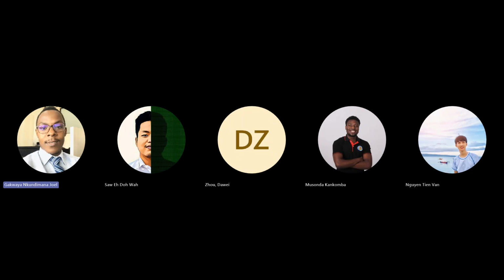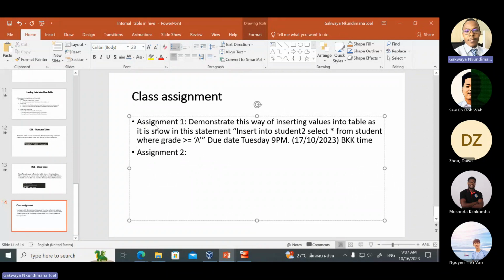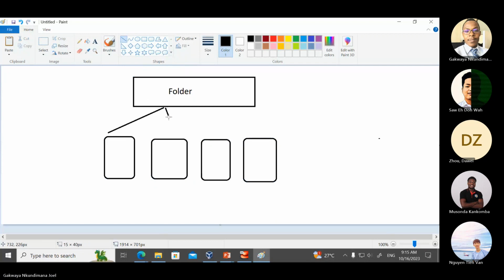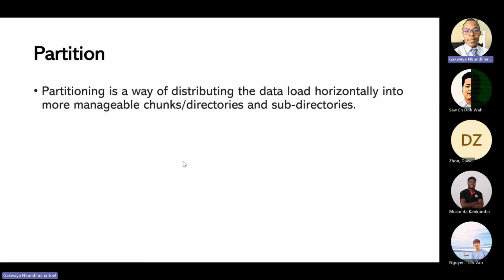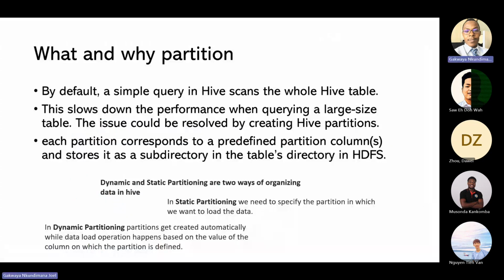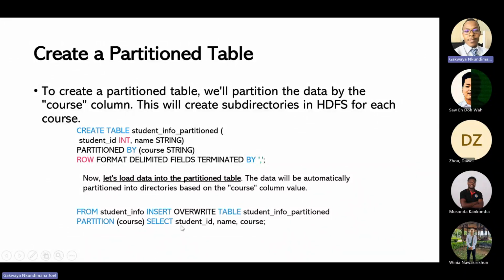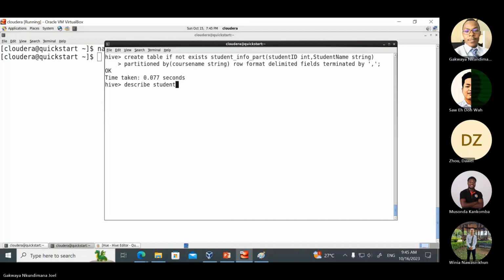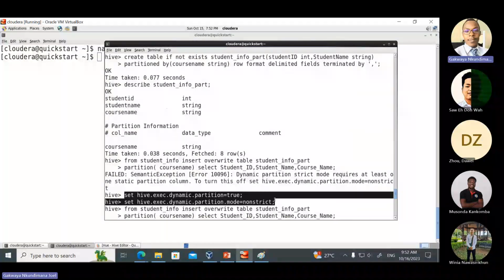Hive Day3 Partitioning tables